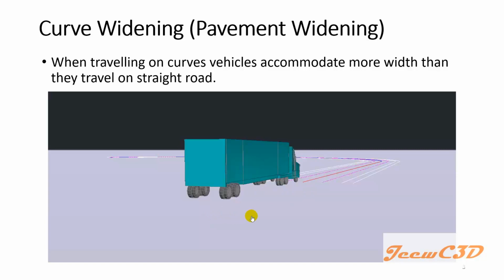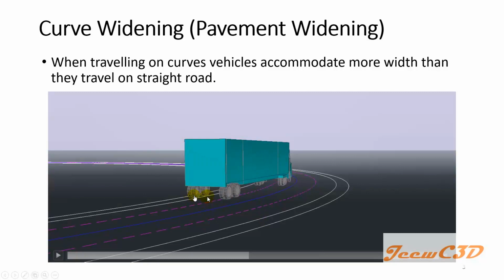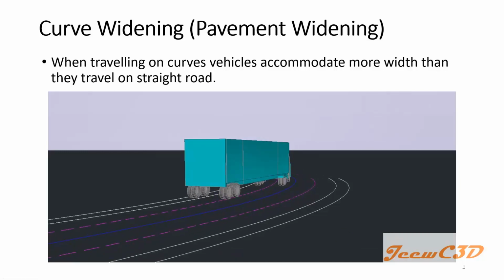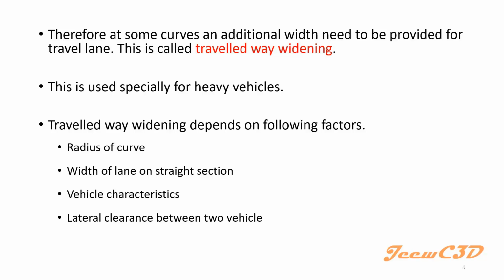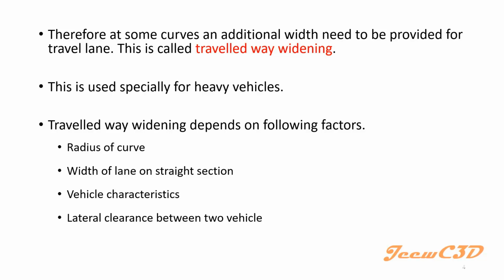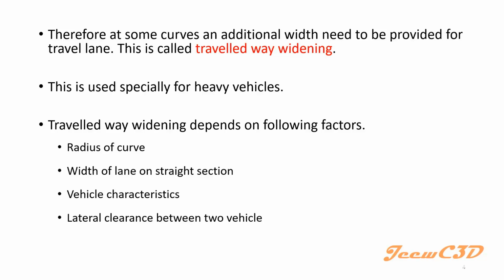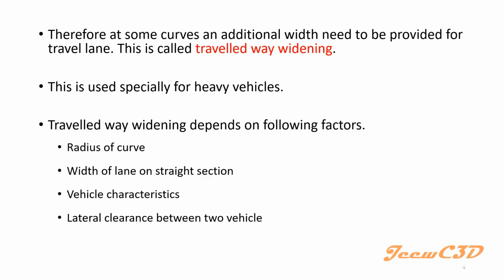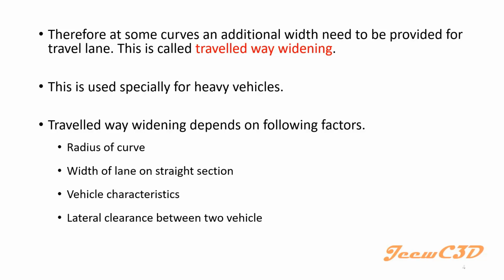Why we need Widening on Horizontal Curves